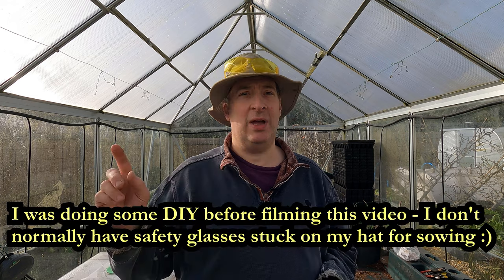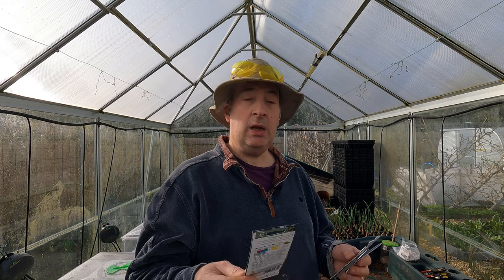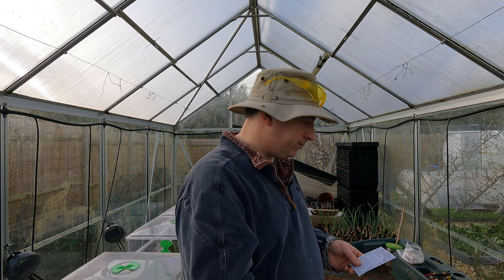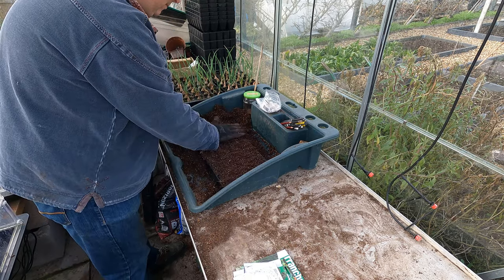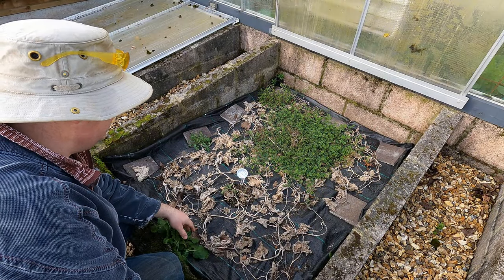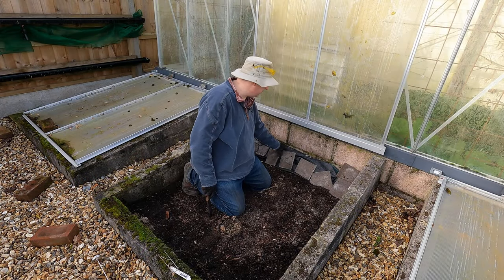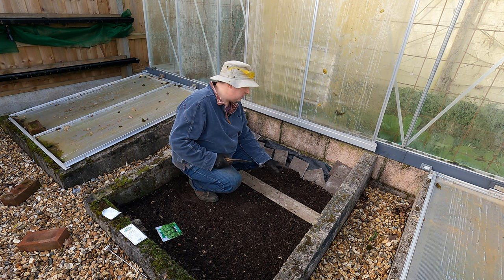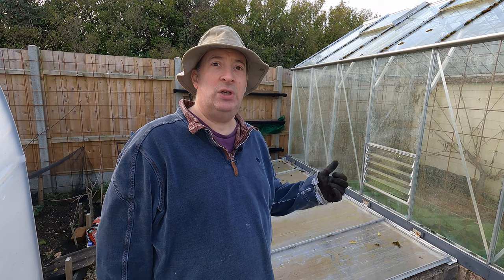Sowing brassicas | Sowing in modules and in cold frames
In this video, I make our first sowing of brassicas this season. I try to get an early start on these, raising module sown plants in our greenhouse until they have reached a good size for planting out. I also make the first direct sowing, into a couple of cold frames. This is always a bit speculative at this time of year, but we are attempting to replicate a successful early sowing of cima di rapa, which gave us a harvest at the end of April and into early May last season.

Varieties:

Cabbage - Copenhagen Market, Filderkraut
Kale - Nero di Toscana, Vates Blue Curled
Kohlrabi - White Vienna
Calabrese - Green Sprouting
Cauliflower - All Year Round
Komatsuna
Cima di Rapa - Quarantina
Radish - French Breakfast